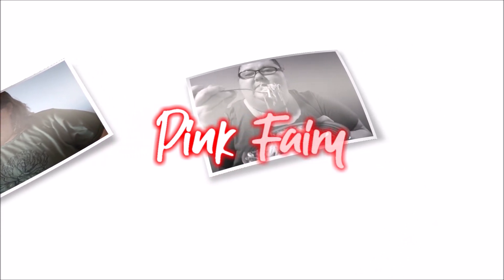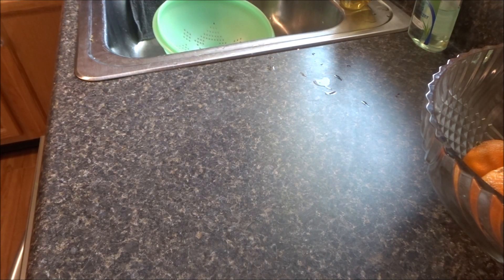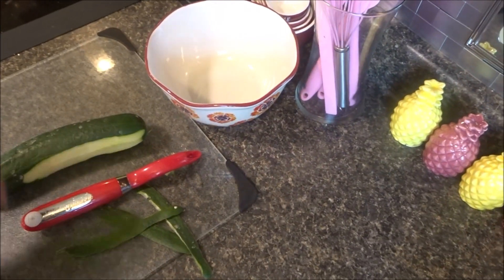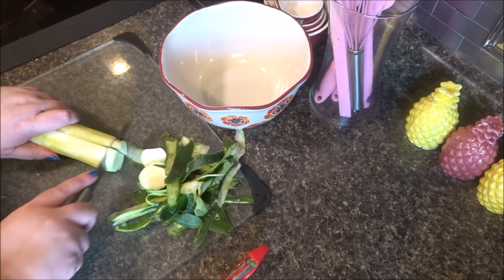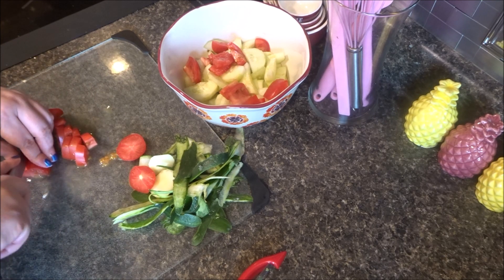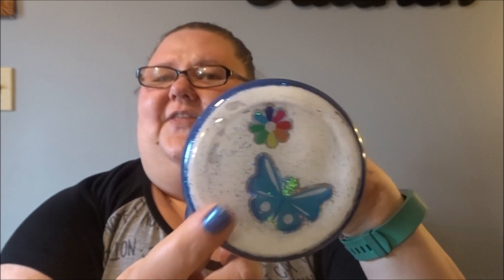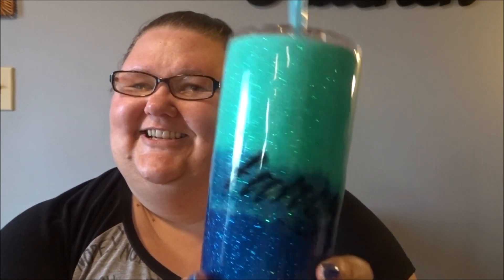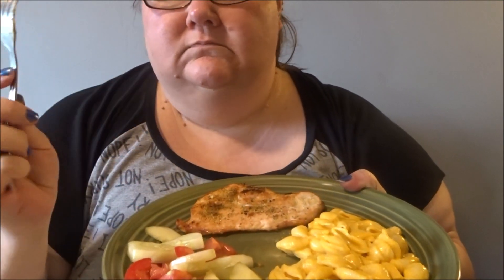HAVING A BBQ